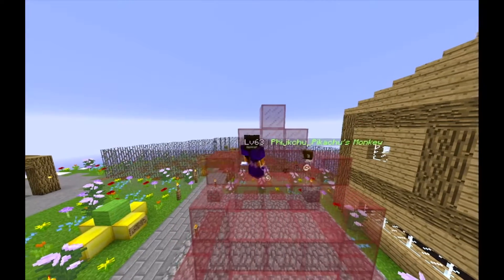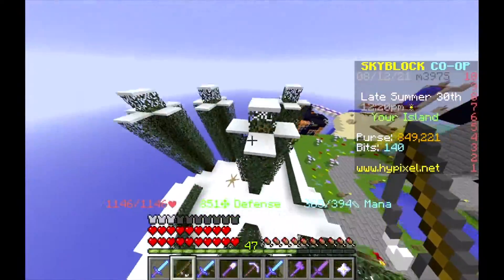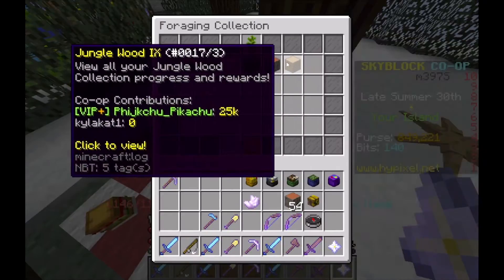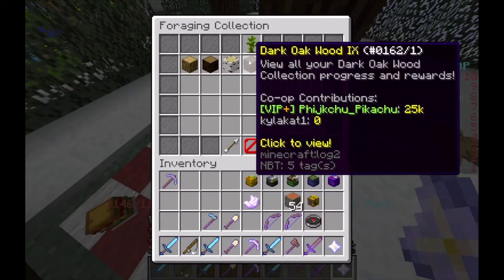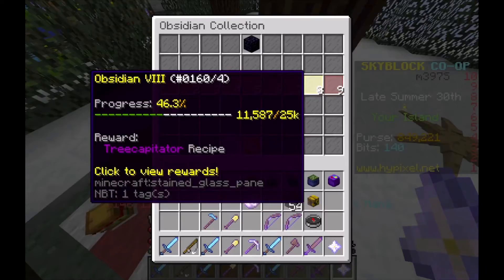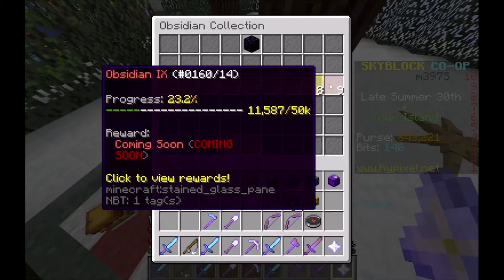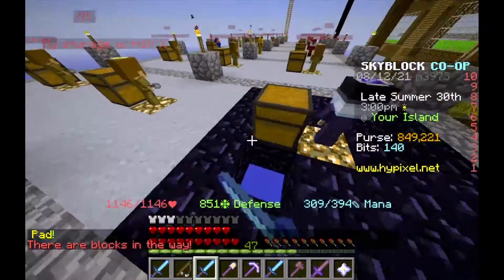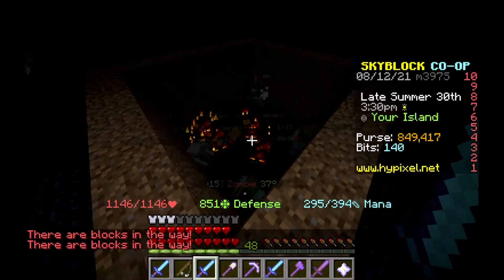Hypixel Skyblock: were almost their (Foraging collections)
The least useful skill in Hypixel Skyblock is almost done.

Hypixel: mc.hypixel.net